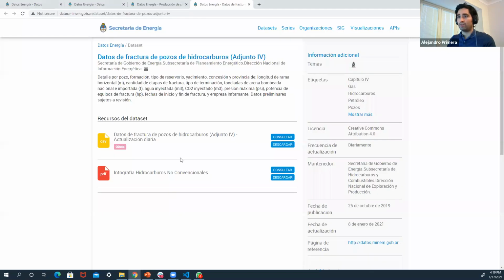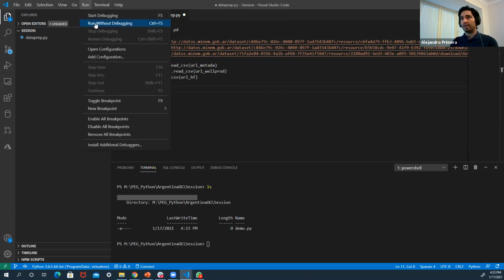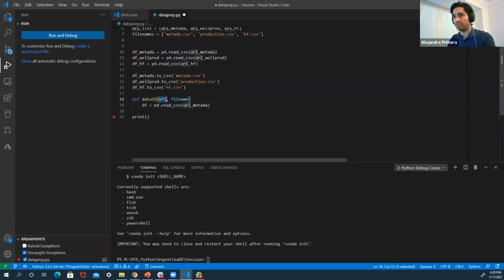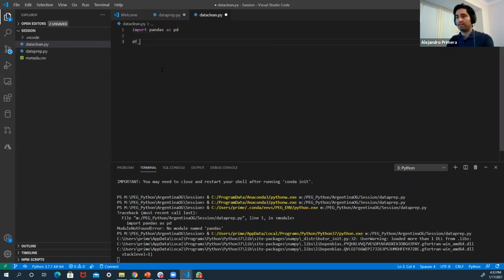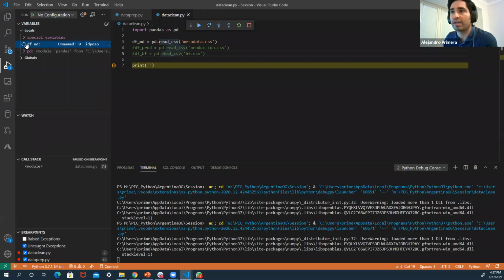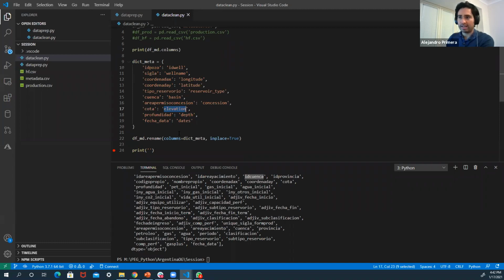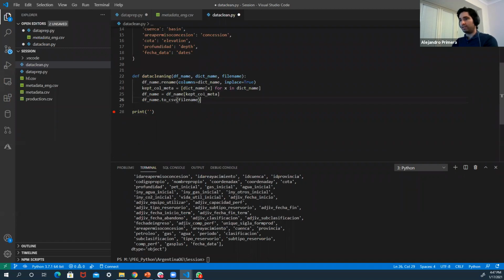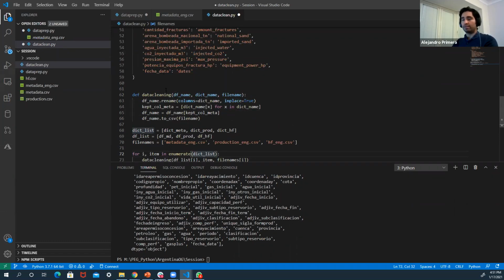Argentina O&G Data IO with Pandas